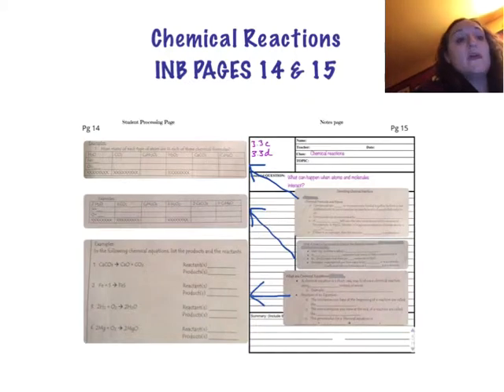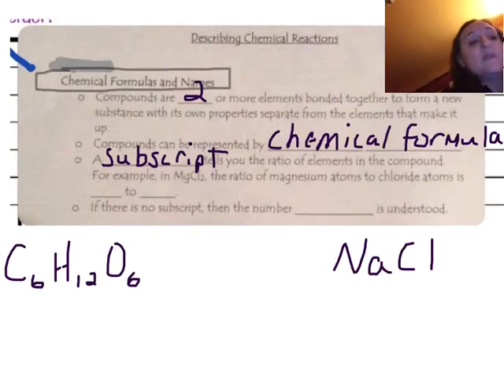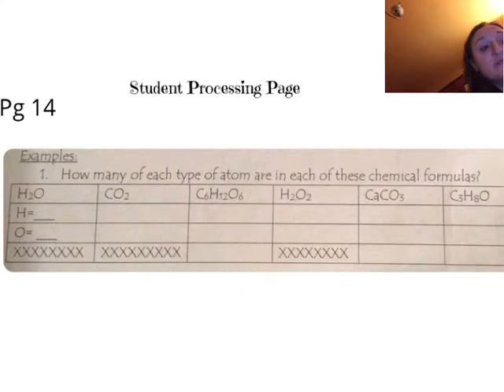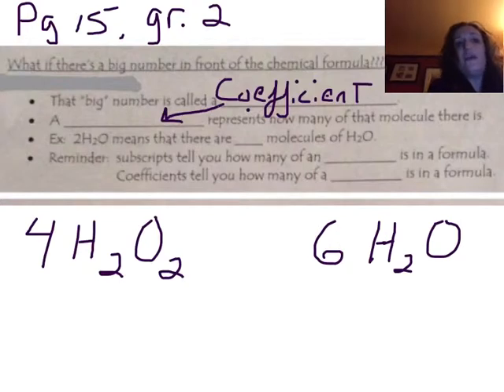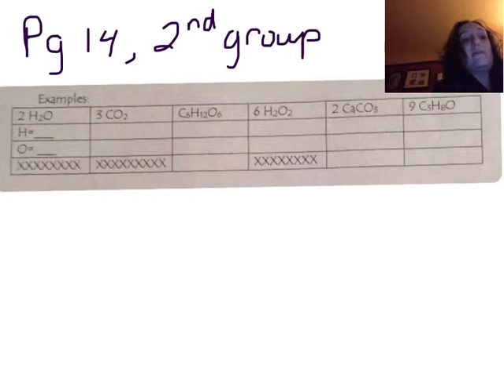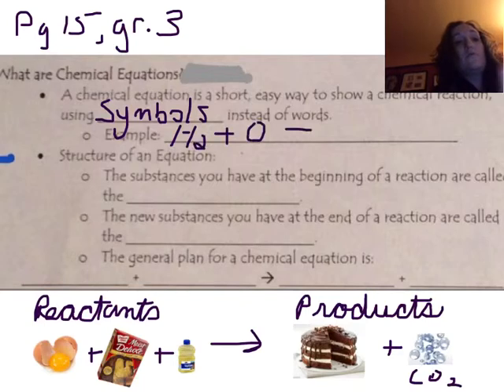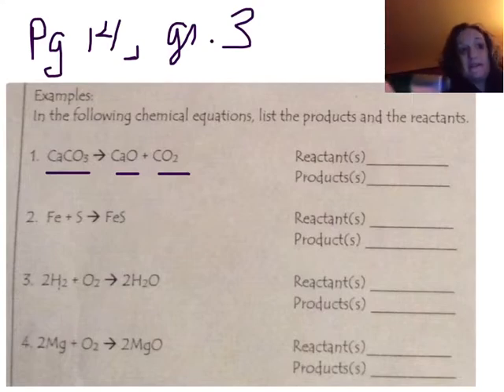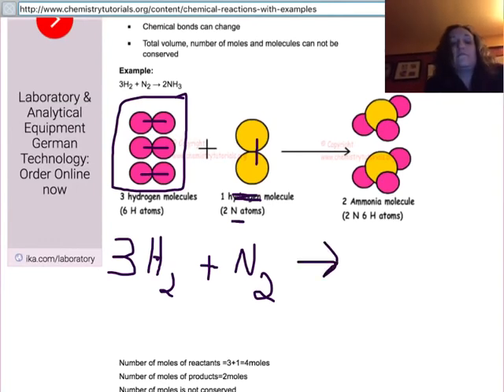Chemical Reactions EIMS Gilbert